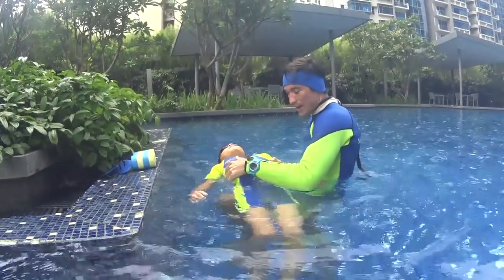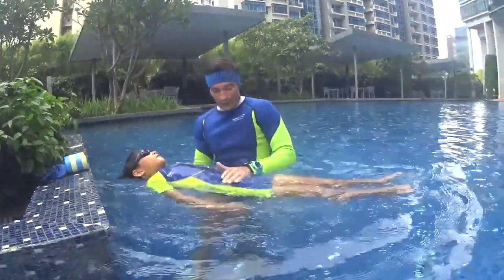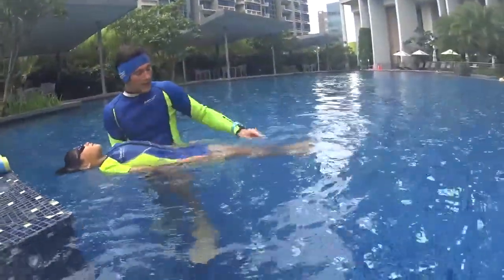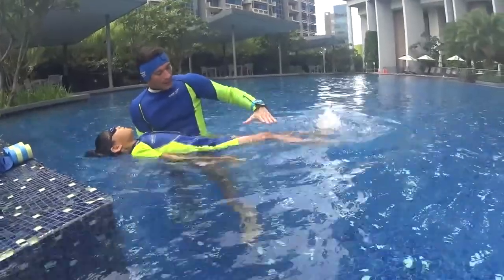L3 STEP1 S4 2 S